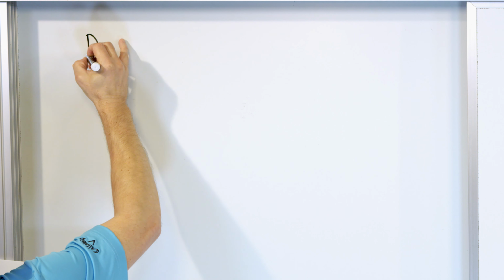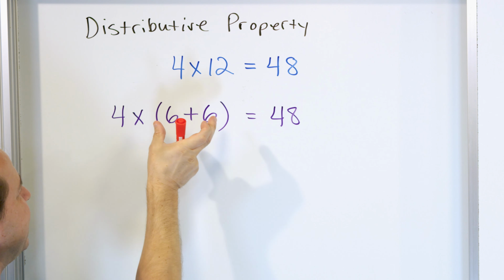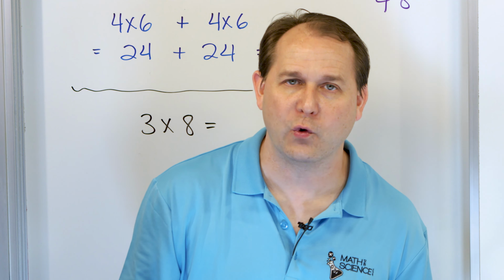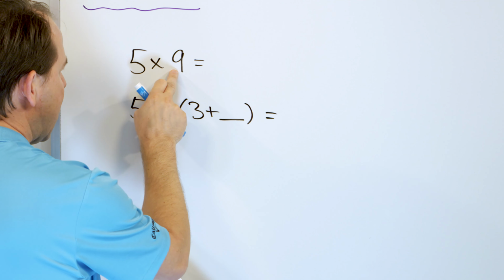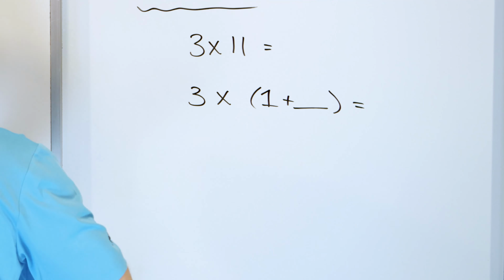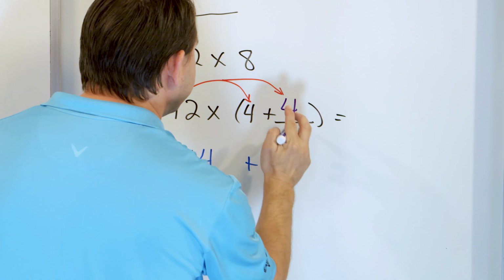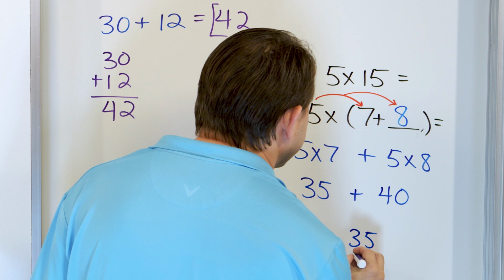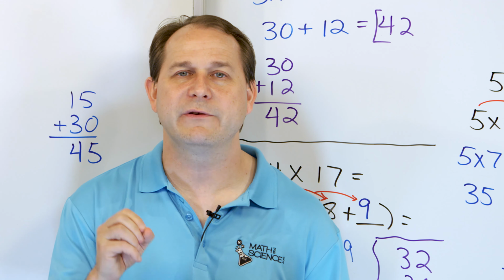23 - The Distributive Property - Definition & Meaning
In this lesson, you will learn about the distributive property of multiplication and how to use the distributive property to solve problems.  We will learn that any multiplication problem can be rewritten as a distribution problem, where we multiply a number across all terms inside of a set of parenthesis.  We will learn how to perform the distribution operation over multiplication, and check our answers to make sure we have done the operation correctly.